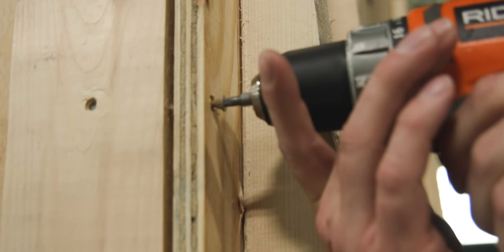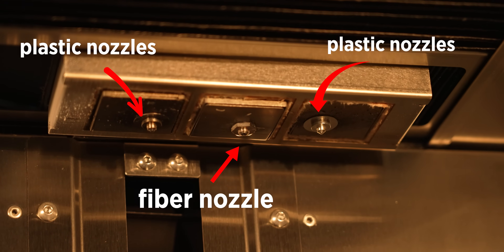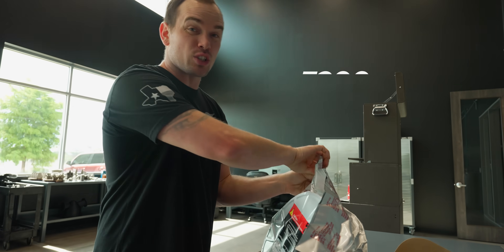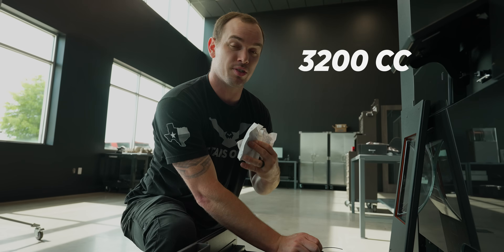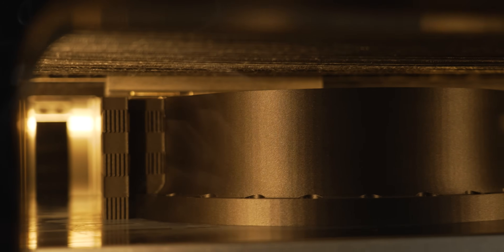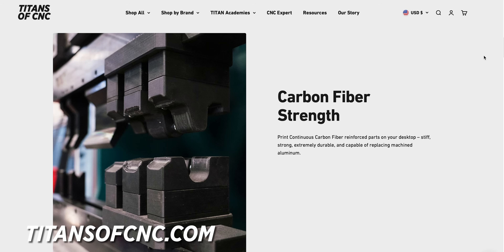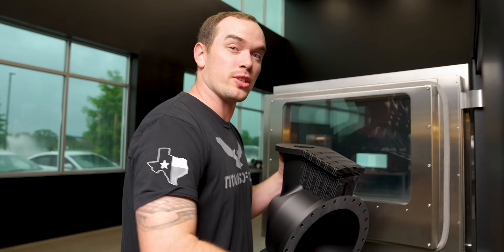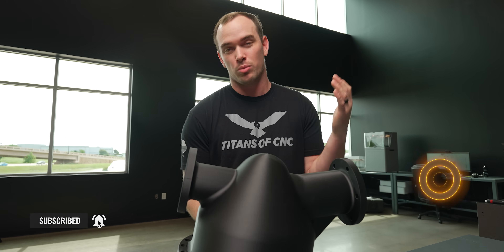The Biggest 3D Printing Machine We Have Ever Had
This FX20 from Markforged is the Biggest 3D printer we've ever had !
it allows you to print larger parts with insane precision !